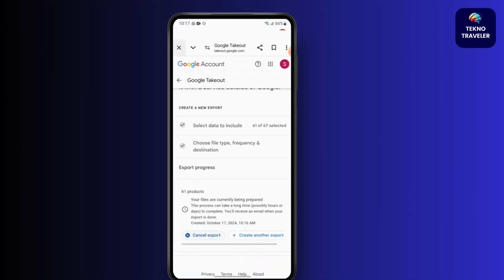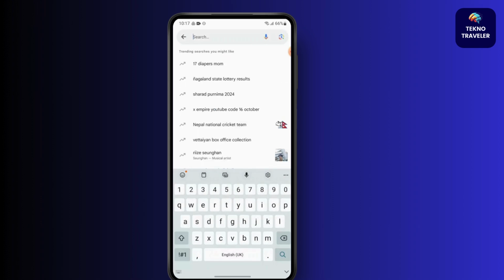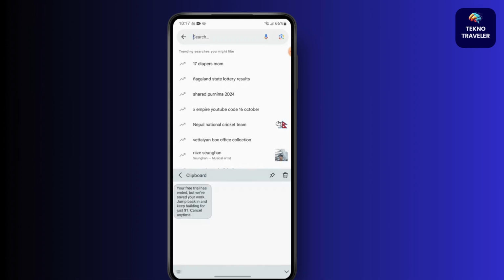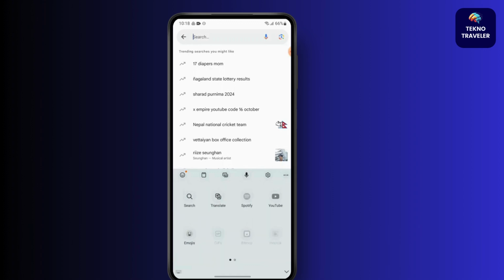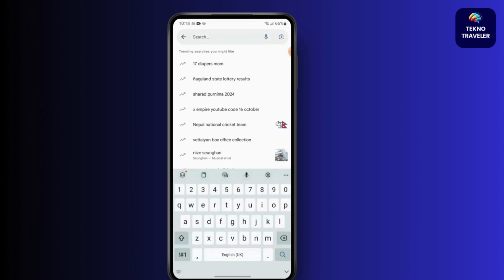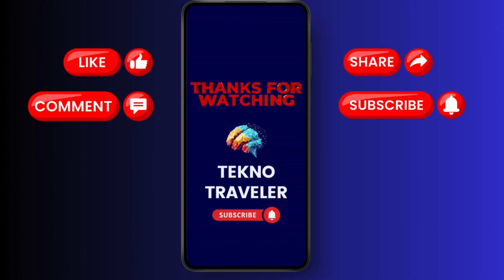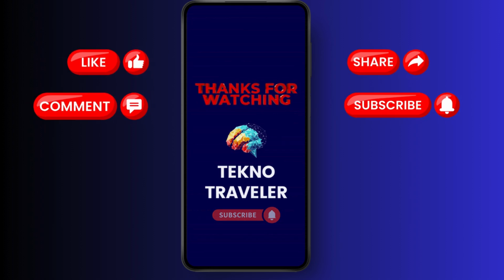Where is Clipboard on Android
Title: Where is Clipboard on Android

Description:

In this video, we’ll explore where to find and how to use the clipboard on your Android device. Whether you’re looking to copy and paste text, images, or links, this guide will help you navigate the clipboard features easily.

Steps Covered:

Accessing the Clipboard:
Learn how to access the clipboard from your keyboard when copying text.

Using the Clipboard Manager:
Discover how to find and manage your clipboard history, if supported by your device.

Copying and Pasting:
Follow our step-by-step instructions on how to copy text or images and paste them in different apps.

Clearing the Clipboard:
Understand how to clear your clipboard history for privacy and to free up space.

Third-Party Clipboard Apps (Optional):
Explore recommendations for apps that enhance clipboard functionality.

Additional Tips:

Best practices for using the clipboard efficiently on Android.
Troubleshooting tips if you can’t find your clipboard.